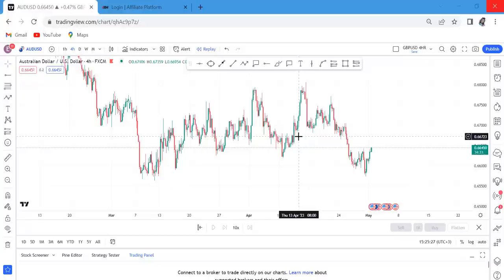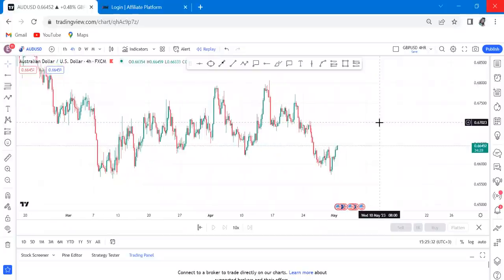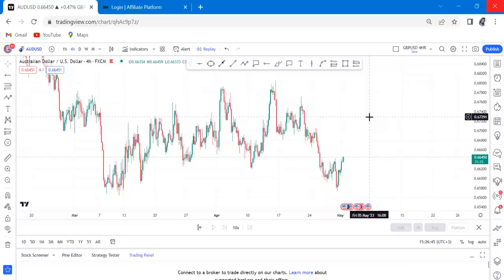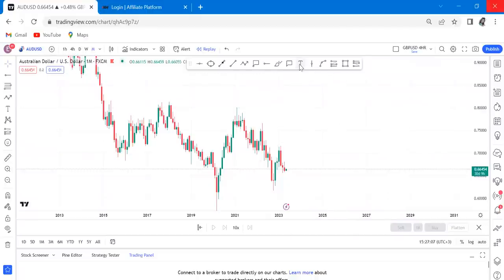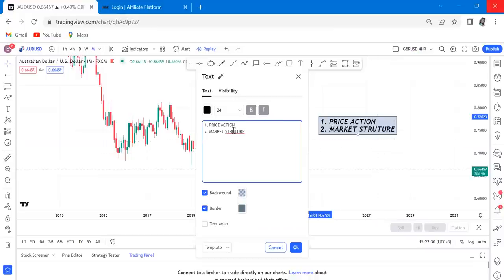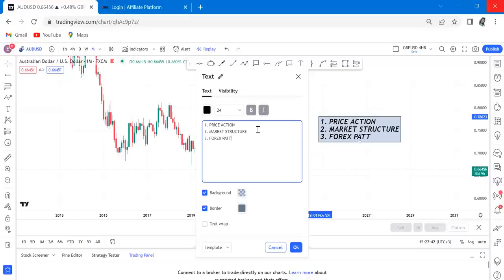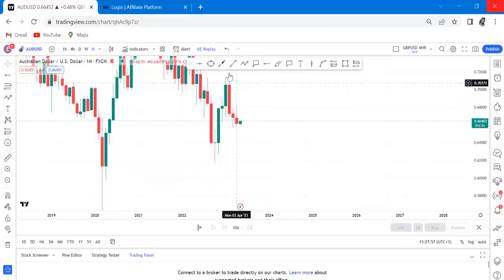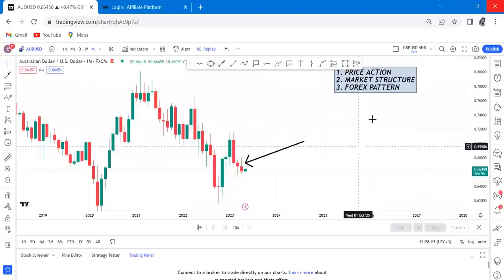30 DAYS UPLOAD CHALLENGE. DAY 1 ( AUDUSD LIVE ANALYSIS )